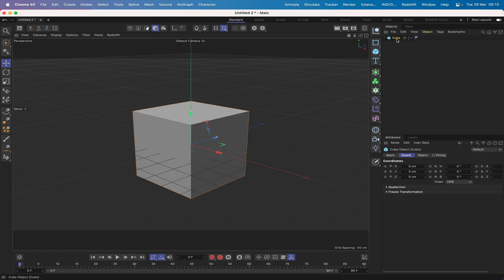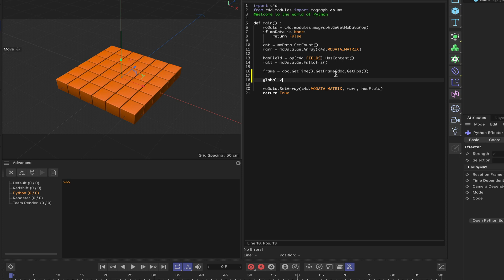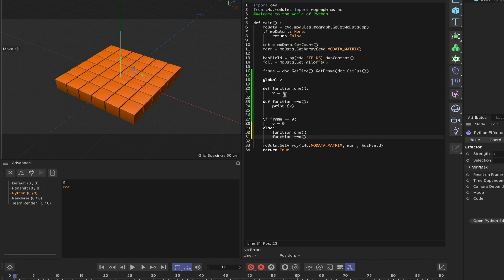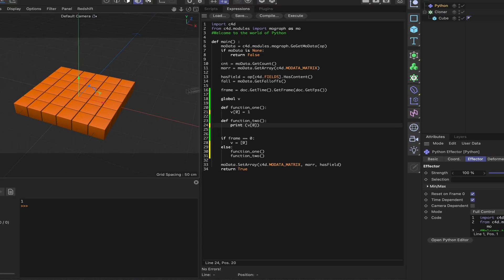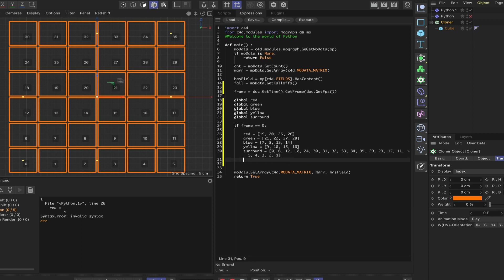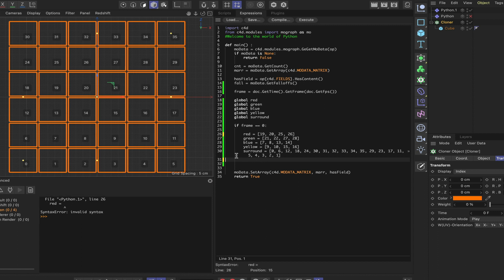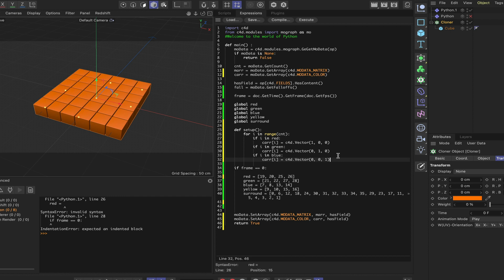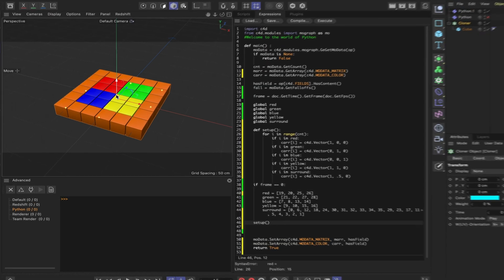Cinema 4D Python Bytes: The Power of Lists - They are Your Best Friend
In this Cinema 4D Python tutorial, we take a look at using lists and discover that they really are, a powerful ally, particularly when working with MoGraph clones.